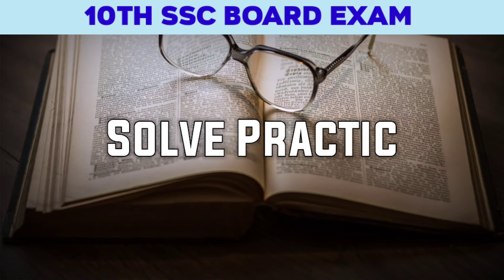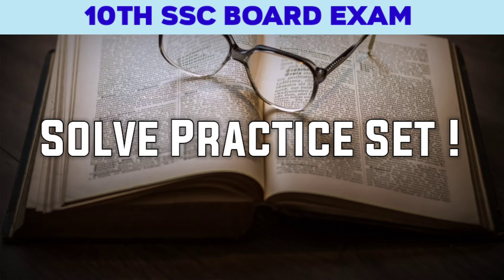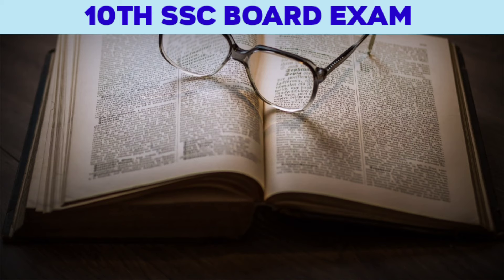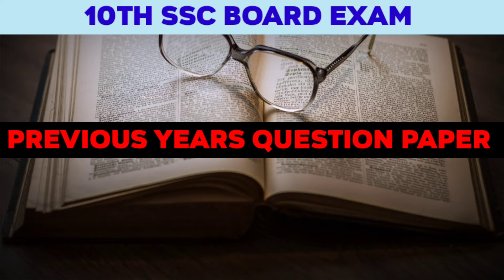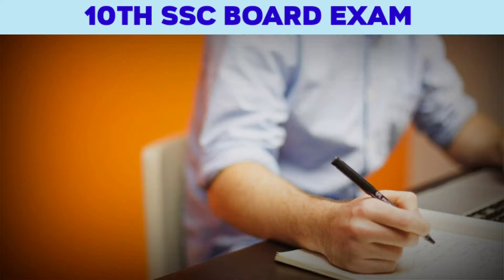10th Board Exam Maths Subject 4 Tips 😍 40 पैकी 37 पेक्षा जास्त मार्क 😎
10th Board Exam Maths Subject 4 Tips 😍 40 पैकी 37 पेक्षा जास्त मार्क 😎

Hello Guys Welcome In My YouTube Channel
मित्रांनो मराठी चॅनलला सपोर्ट करा. तुम्ही सबस्क्रायब करा आणि तुमच्या मित्रांना पण सांगा .

Video Topics :-
1) 10th SSC Board Exam
2) Class 10 Maths Question Paper
3) Maths Model Question Paper
4) 10th Maths Subject Full Mark Tips
5) How To Score Good Marks In Maths